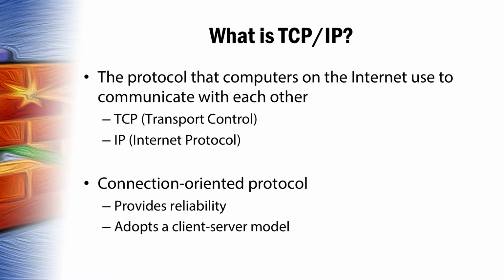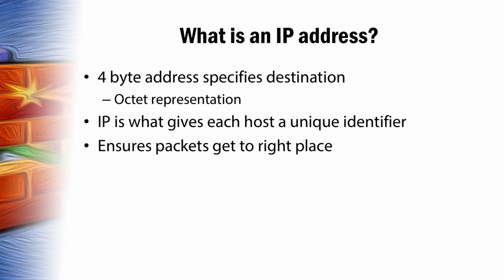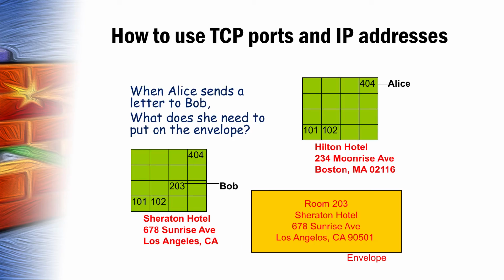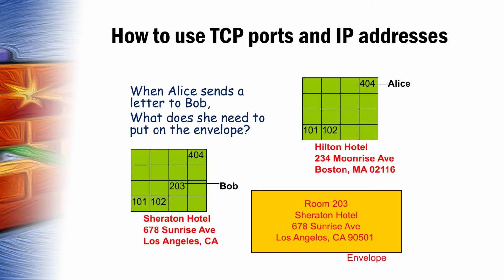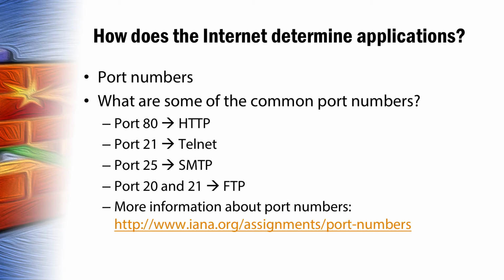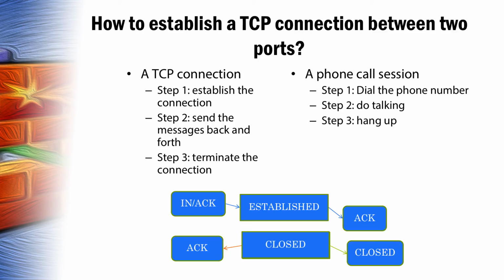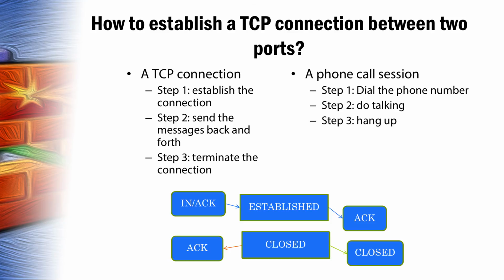5.10 Introduction to Access Control